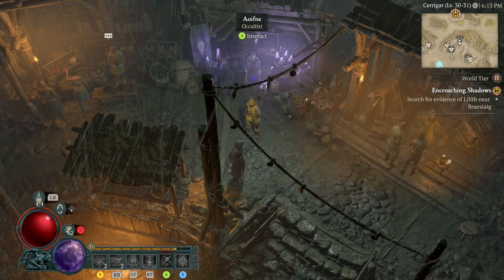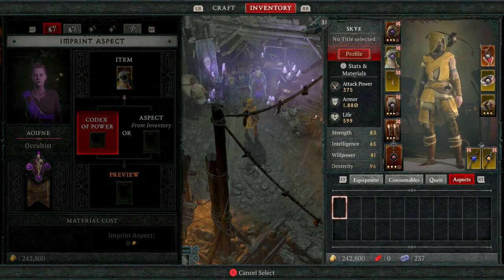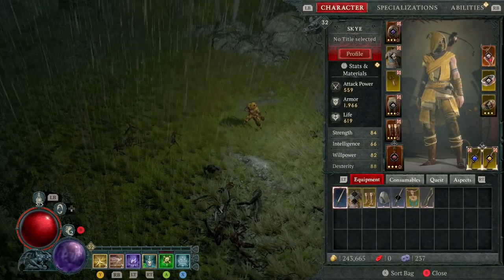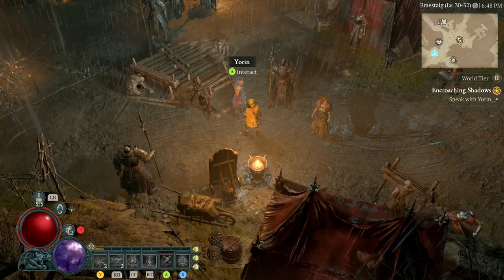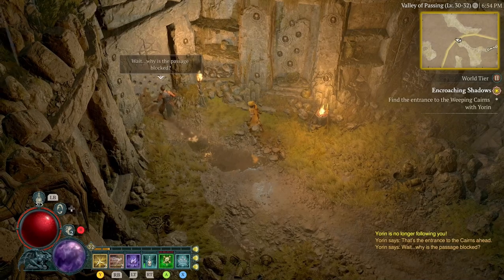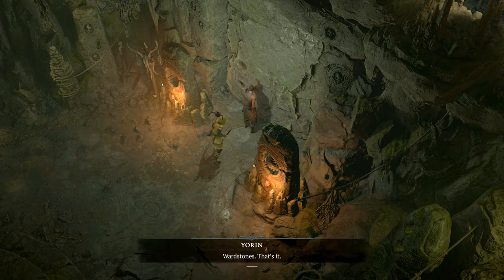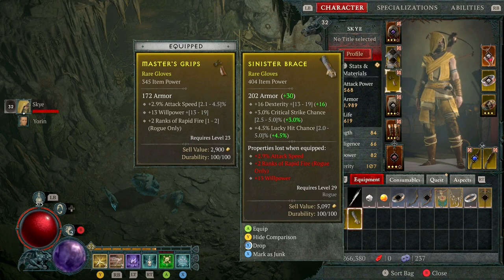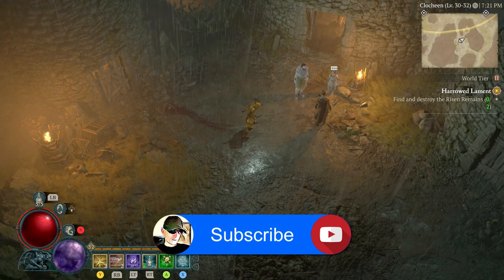Diablo 4 Xbox Series X Gameplay (Let's Play #15)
Diablo 4 Xbox Series X Gameplay (Let's Play #15) - Encrouching Shadows,
Braestaig,
Baltair,
Tadhg,
The starving strand,
Asgail,
Merryn,
Weeping cairns,
Exhuming the forgotten,
Ancestor heights,
Harrowed lament,
Arlo